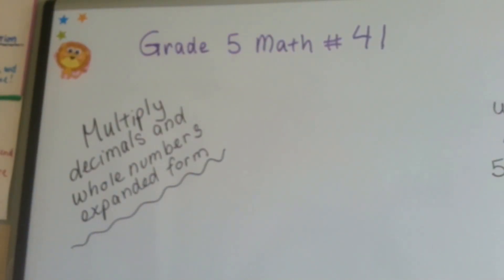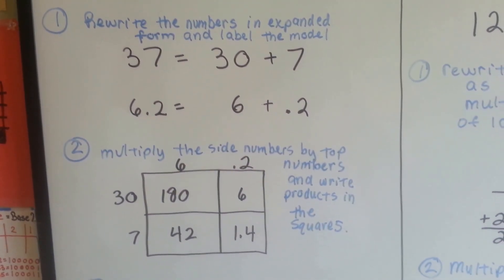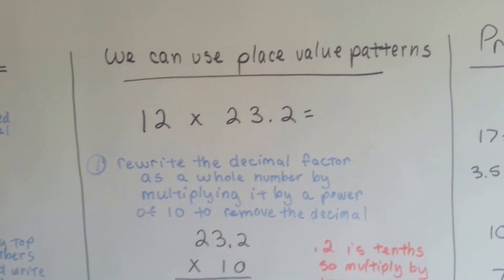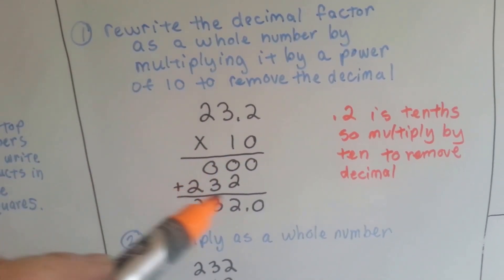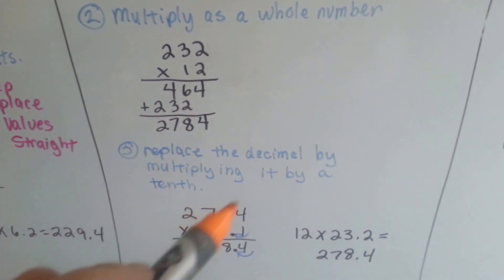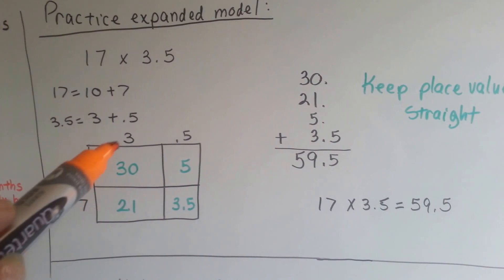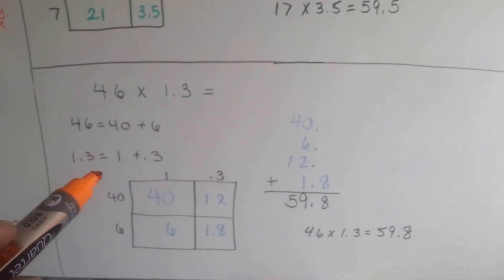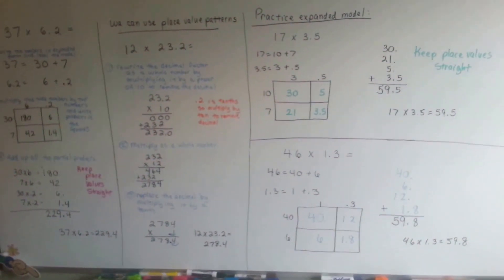Grade 5 Math #4.4, Use Expanded Form to Multiply Decimals and Whole Numbers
How to use the expanded form of numbers to solve problems multiplying whole numbers by decimals. Review of using powers of ten and place value to remove and replace decimals to multiply. #41